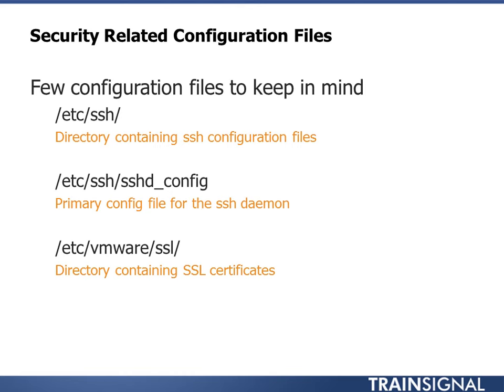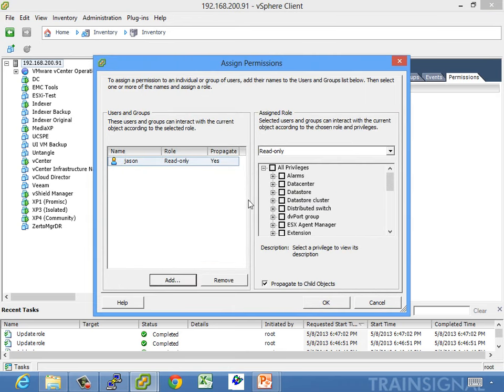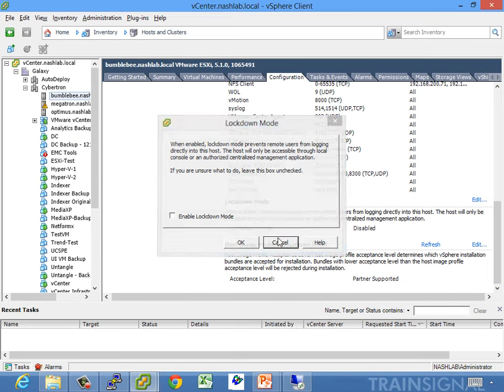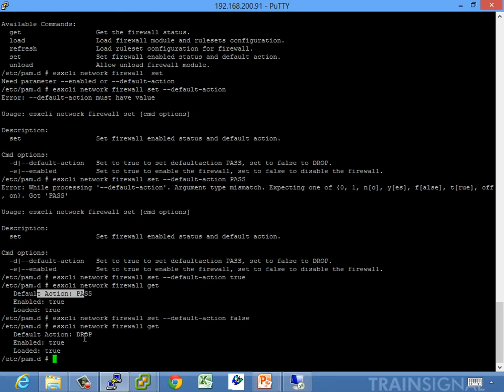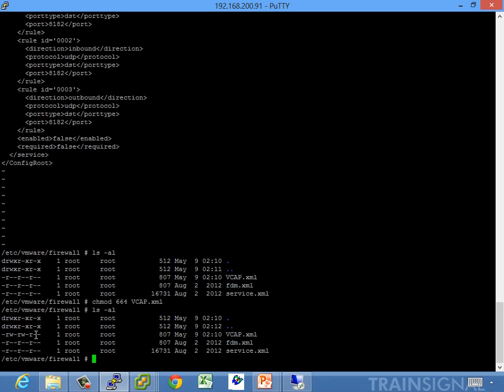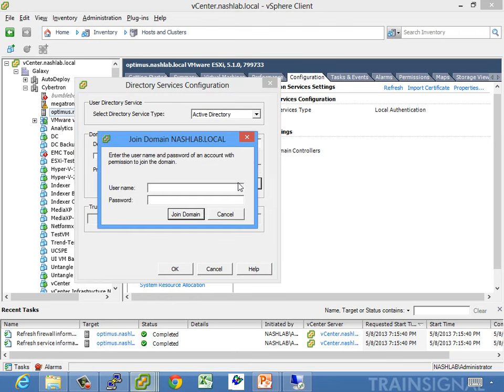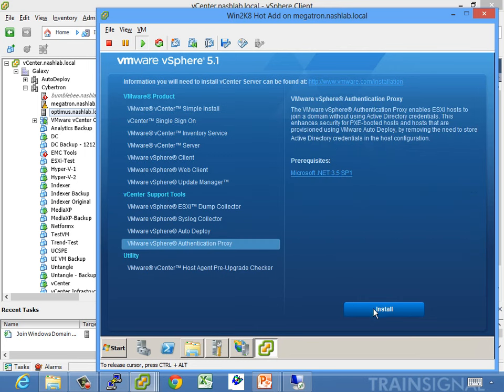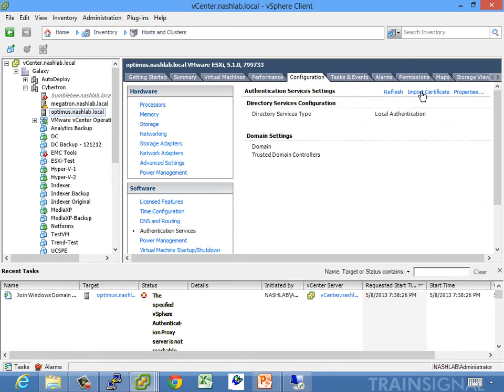Securing Your ESXi Hosts | vMware vSphere By Virtual World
Vmare Vsphare
Computer Network